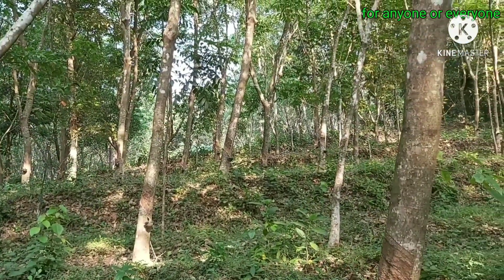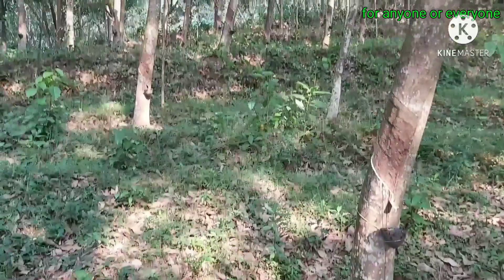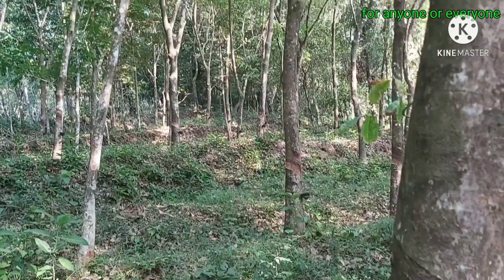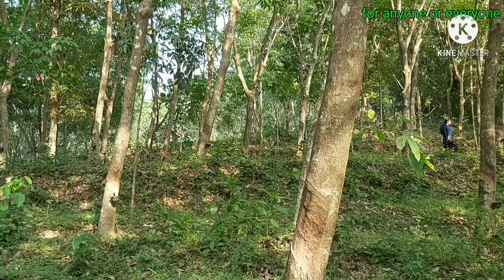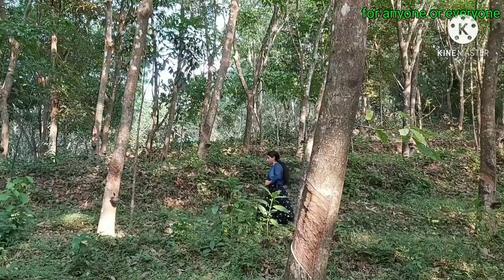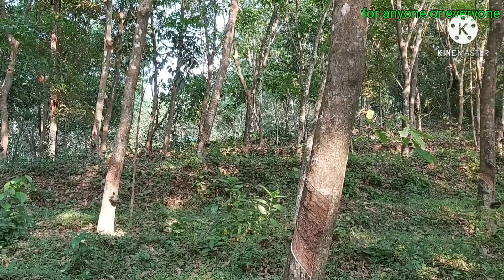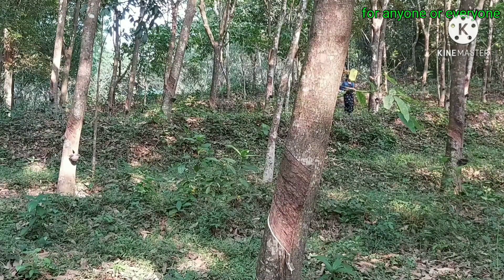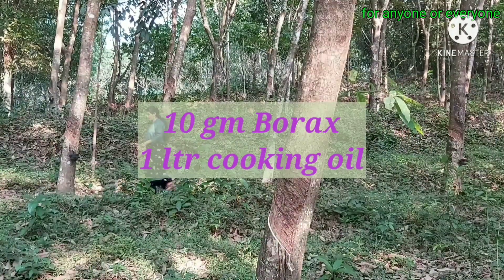റബ്ബർ മരത്തിലെ പട്ടമരവിപ്പ് - Brown bast on rubber tree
Brown bast on rubber tree
    Reasons, prevention and solutions

റബ്ബർ മരത്തിൽ വരുന്ന പറ്റമരവിപ്പിന്റെ കാരണങ്ങളും, പ്രതിരോധവും മാറ്റിയെടുക്കാനുള്ള മാർഗങ്ങളും.

video ഉപകാരമായെങ്കിൽ

Jeeshma